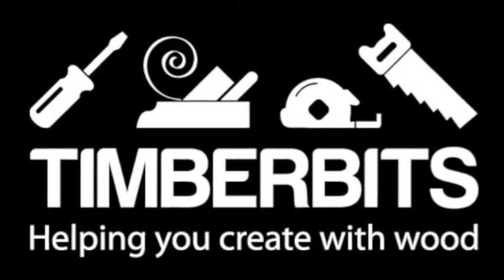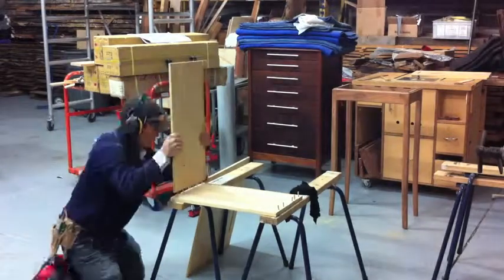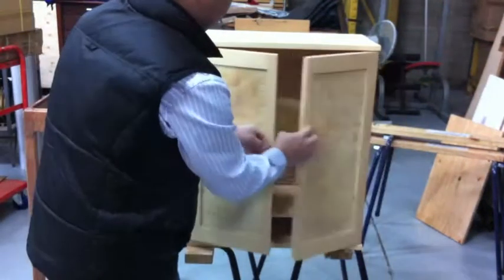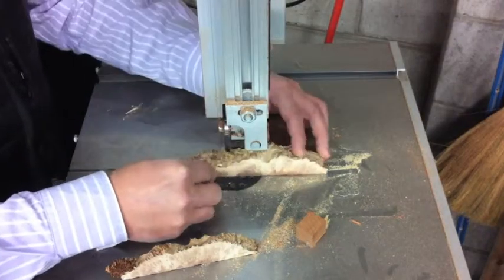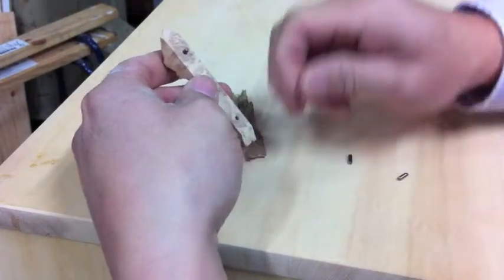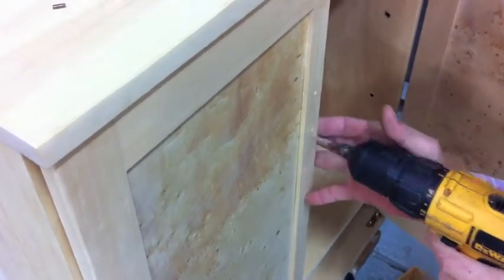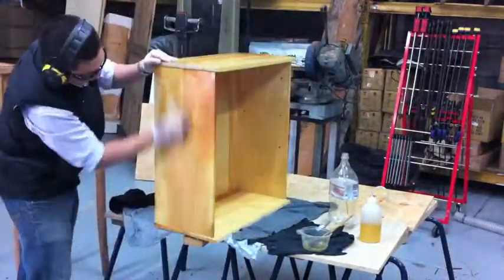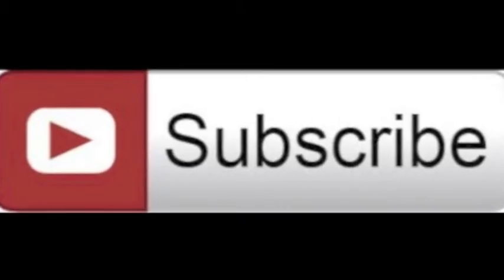Krenov Cabinet Video 8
How to make a Krevnov Style Cabinet - Video 8

Timberbits.com - Sharing my passion for woodworking